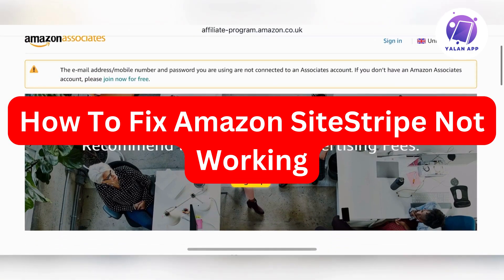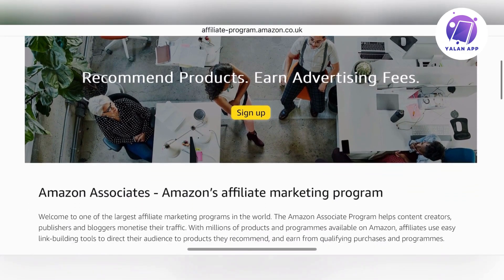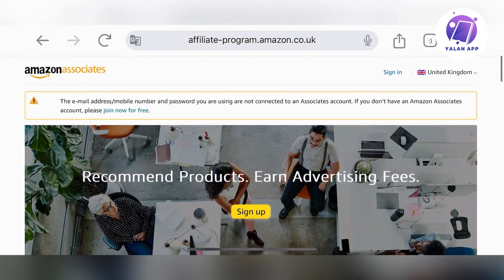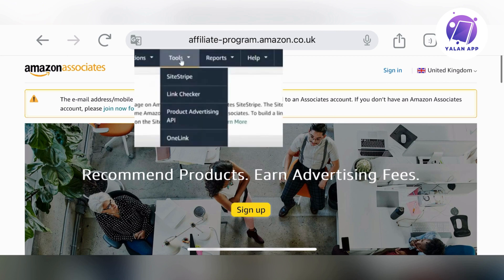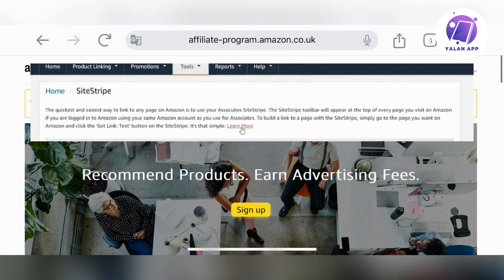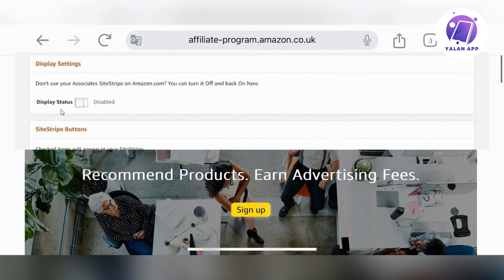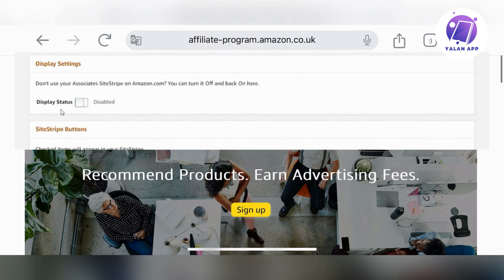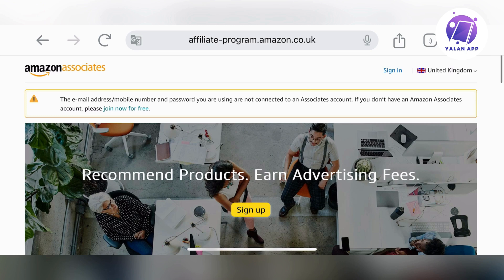How To Fix Amazon SiteStripe Not Working (2025)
If you want to be able to resolve issues with Amazon SiteStripe not working, then this video will be perfect for you!